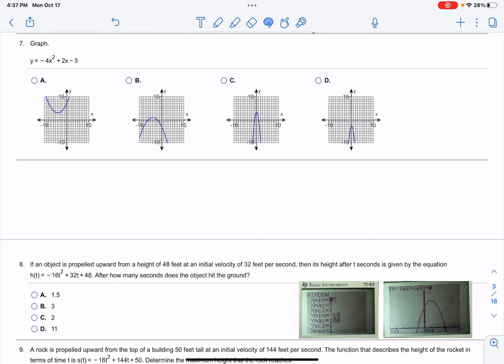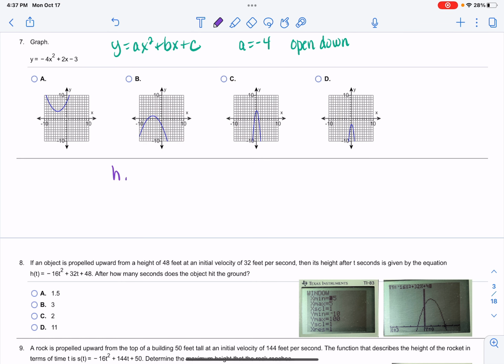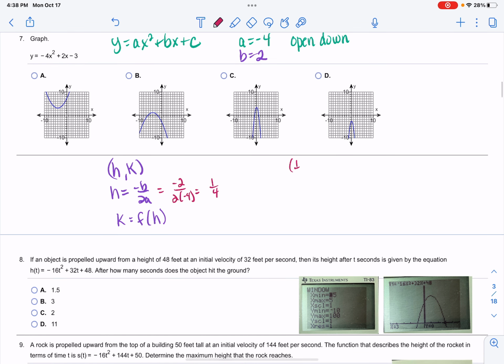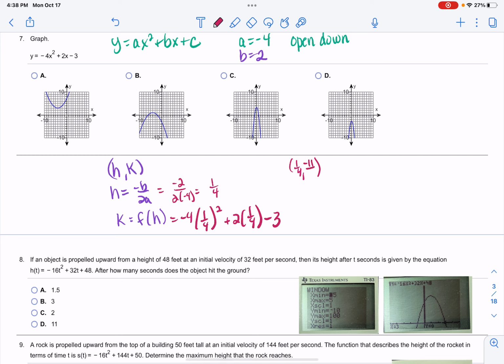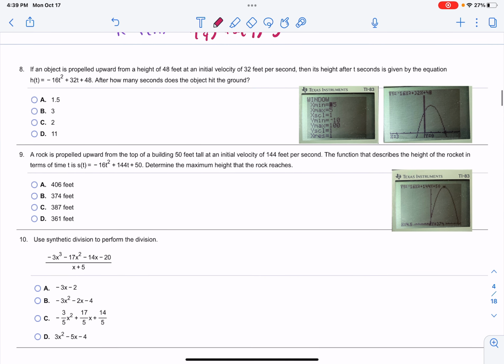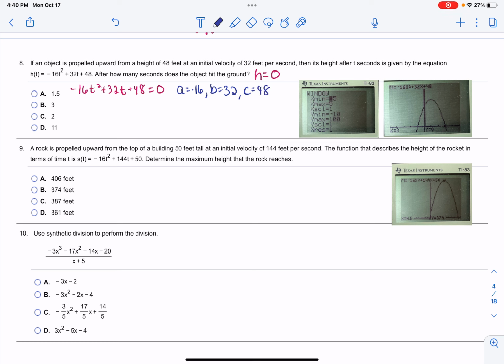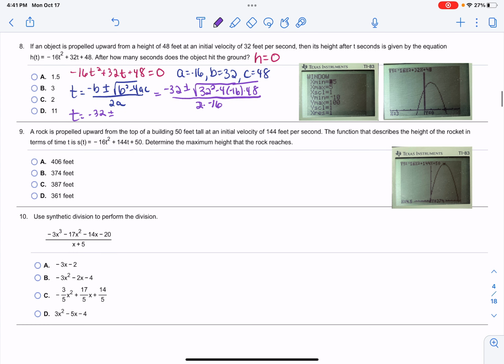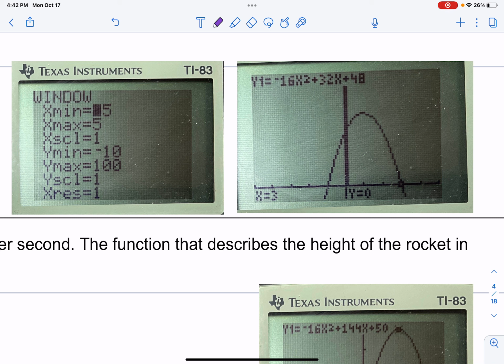MAC1105 Chapter 3 Practice Test 7-8